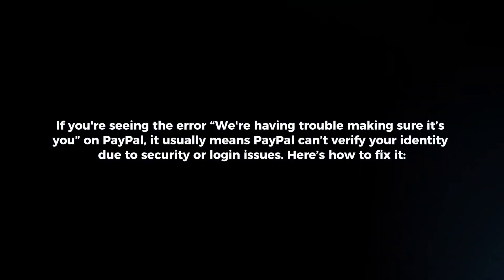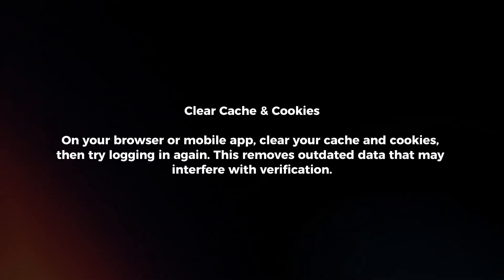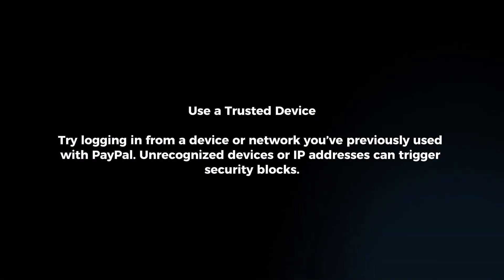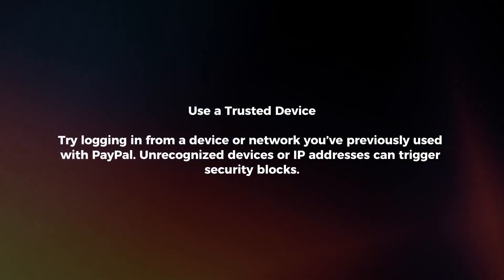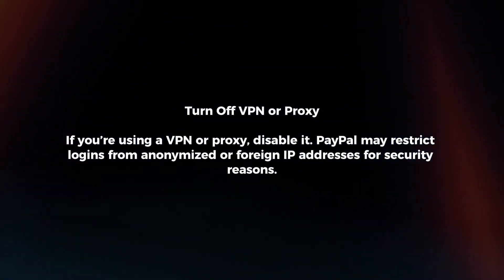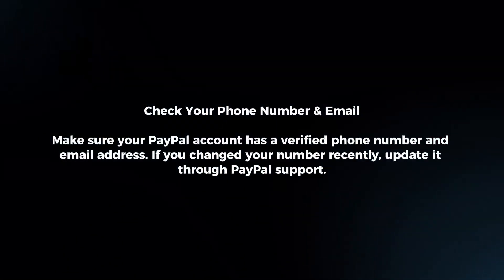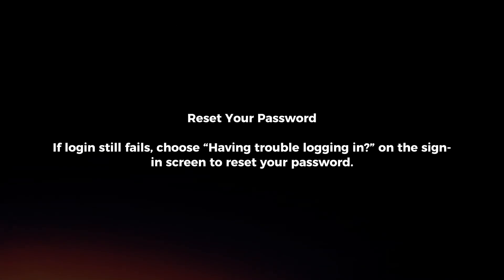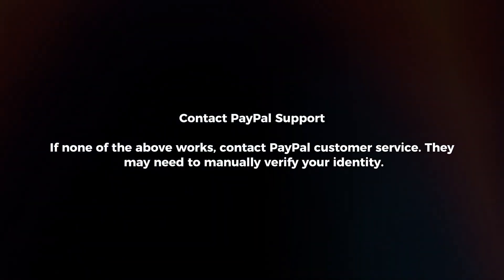How To Fix PayPal "We're Having Trouble Making Sure It's You" (2025)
In this video I will explain How You Can Fix PayPal "We're Having Trouble Making Sure It's You" In 2025.